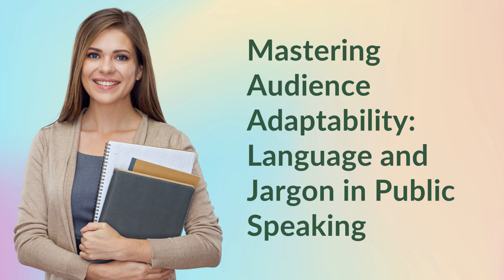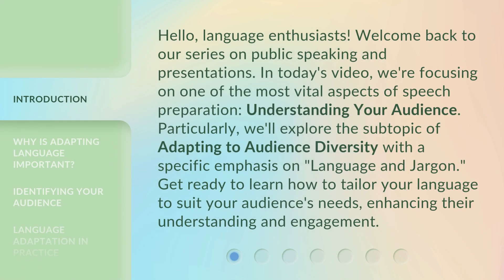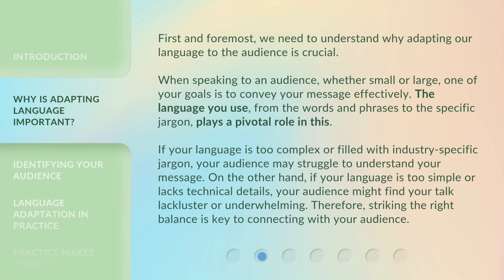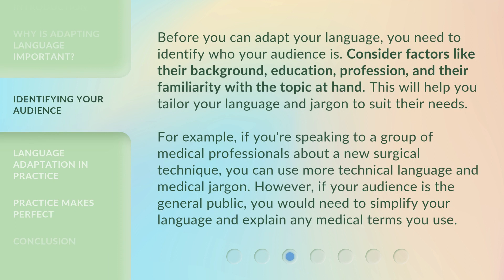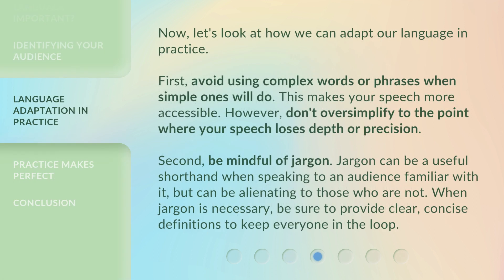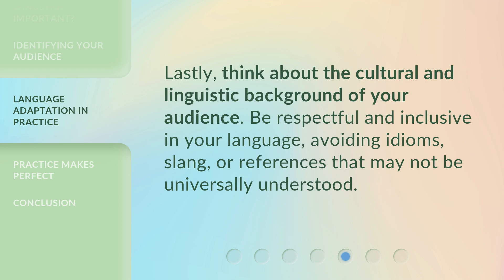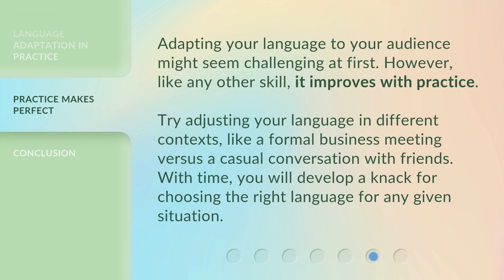Mastering Audience Adaptability: Language and Jargon in Public Speaking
Mastering Audience Adaptability: Language and Jargon in Public Speaking • Learn how to adapt your language and jargon to connect with your audience in public speaking. Discover why language adaptation is crucial, how to identify your audience, and strike the right balance for effective communication.

00:00 • Introduction - Mastering Audience Adaptability: Language and Jargon in Public Speaking
00:43 • Why is Adapting Language Important?
01:30 • Identifying Your Audience
02:09 • Language Adaptation in Practice
03:06 • Practice Makes Perfect